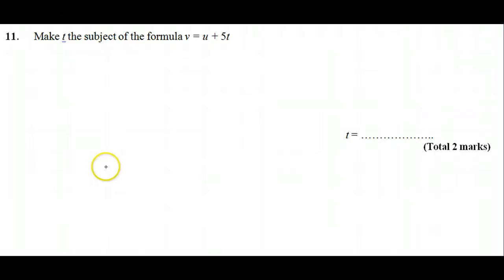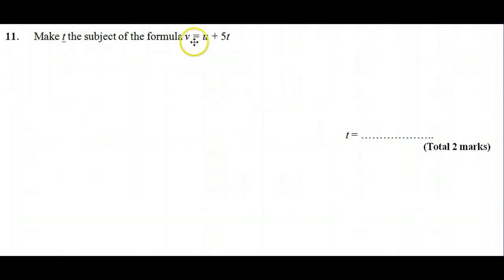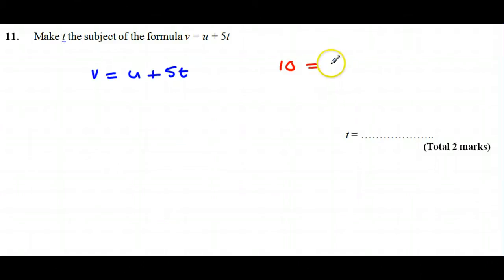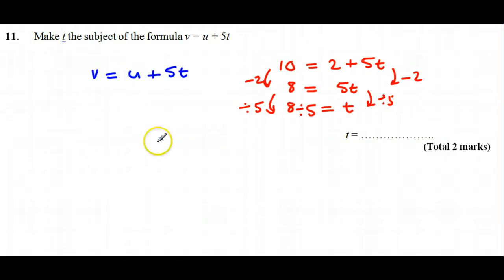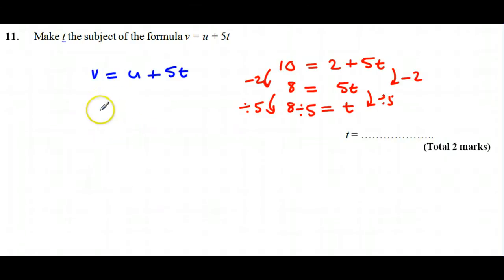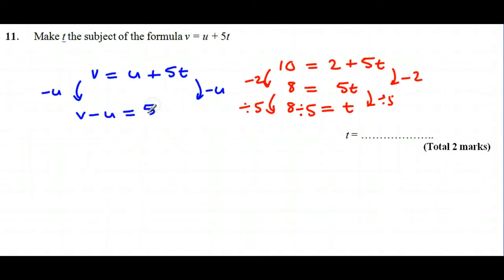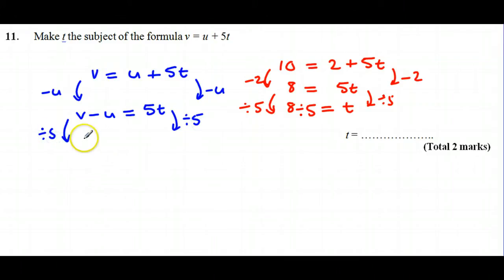Rearranging Formulae, making t the subject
Worked solution to a rearranging formulae question where you are required to make t the subject.